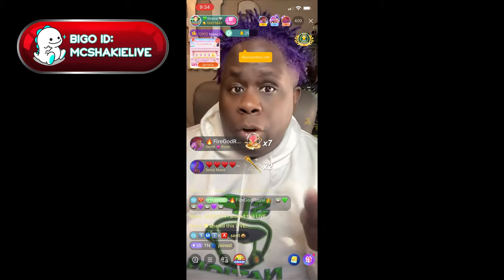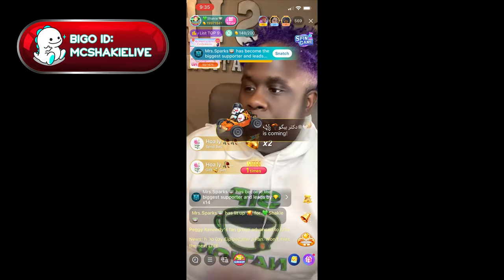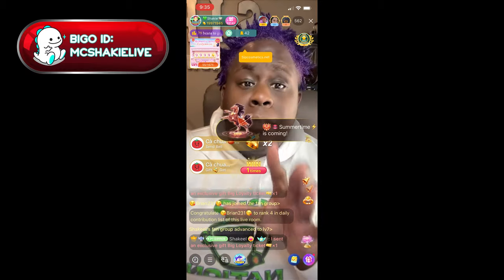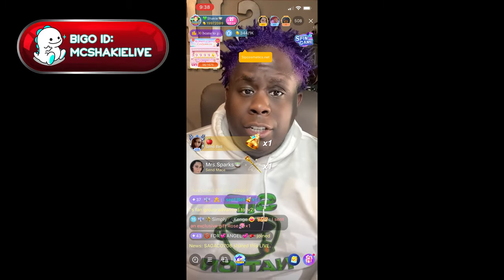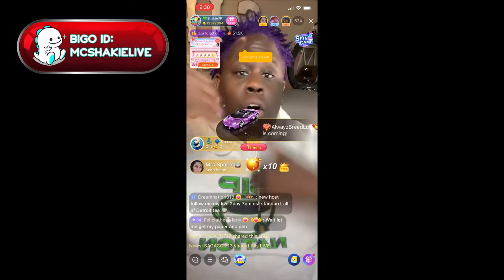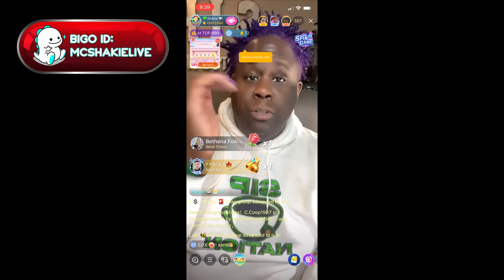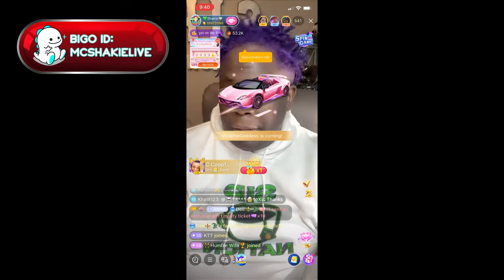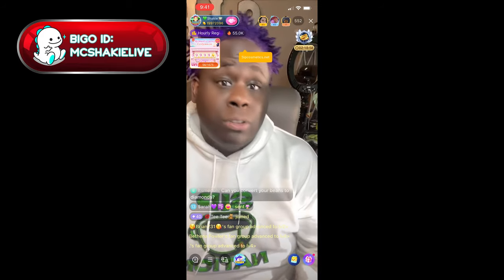Shakie Explains BIGO - What are Beans and Diamonds ?